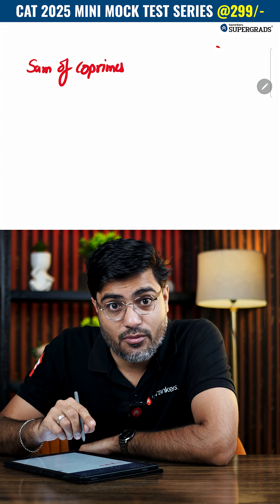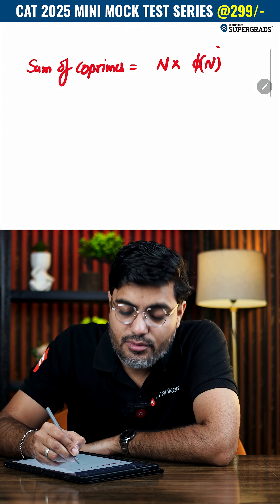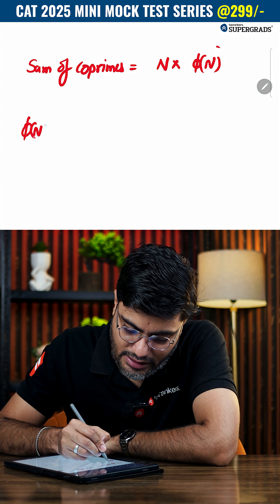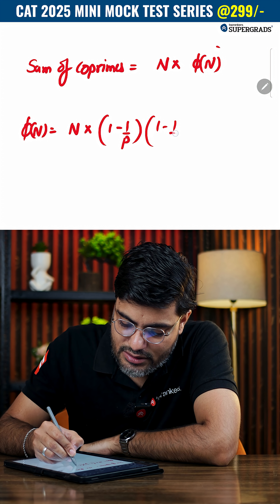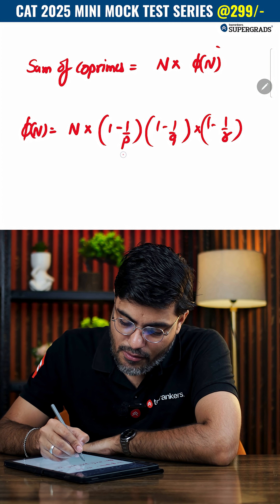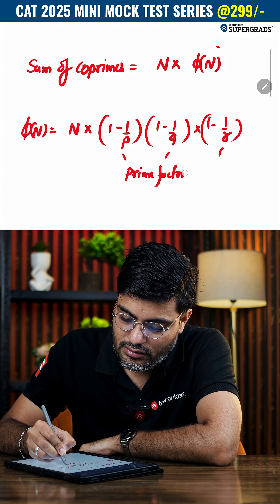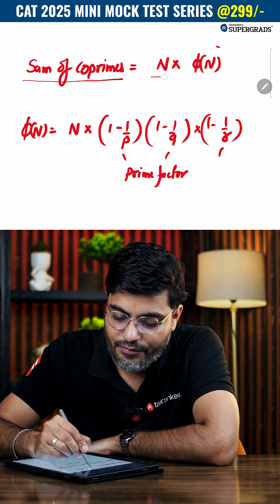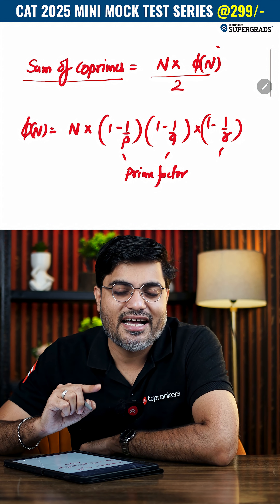CAT 2024 PYQ Q3 Quantitative Aptitude - Number Systems Solved in 60 Seconds | CAT 2025 QA Revision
👉 24 X 7 Doubt Clearing Sessions
👉 Personalized Mentorship